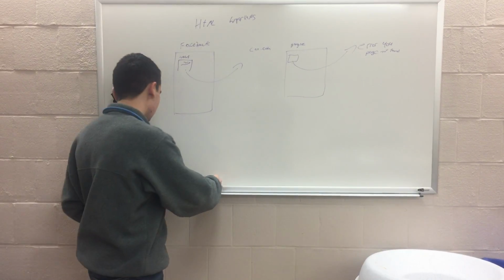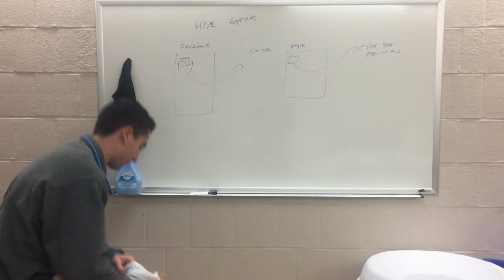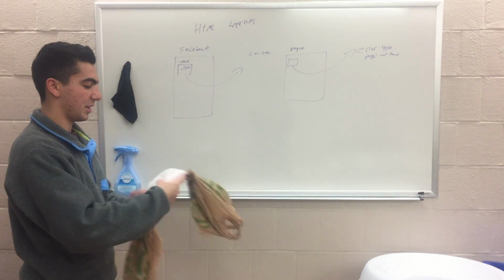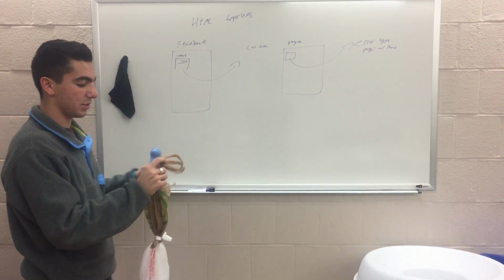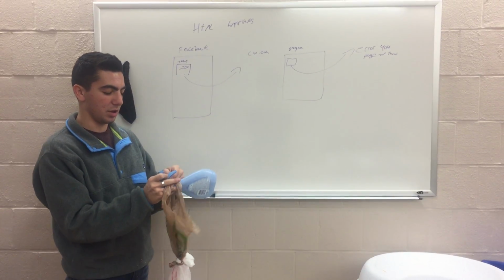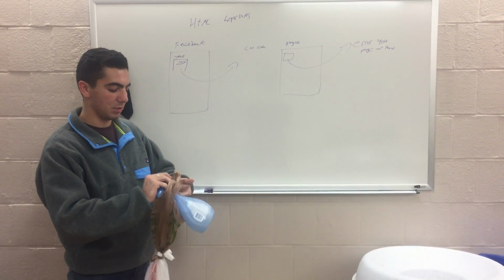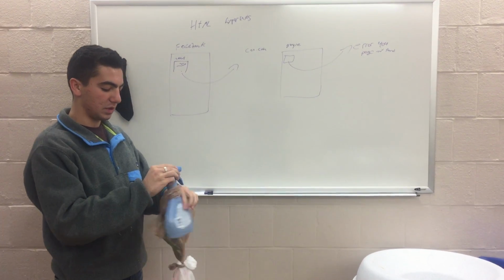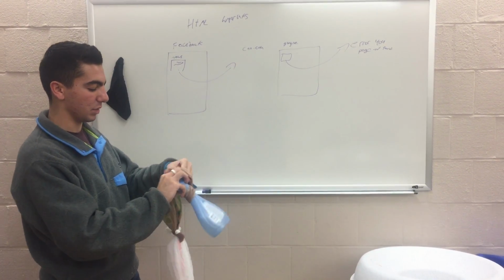HTML hyperlinks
HTML hyperlinks are great! They can help us connect from one website to another in seconds. However, there are some drawbacks to these hyperlinks and this video will explore them.